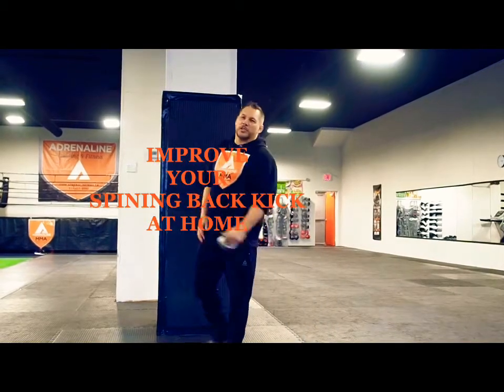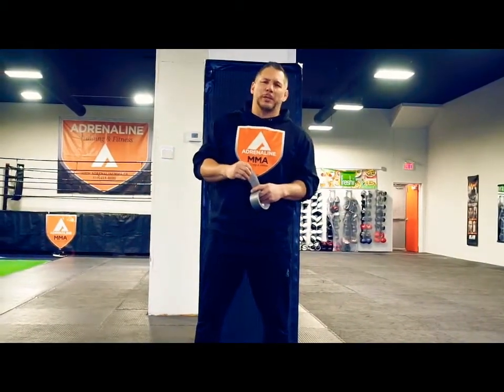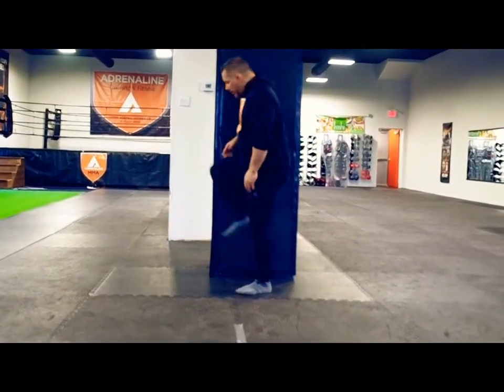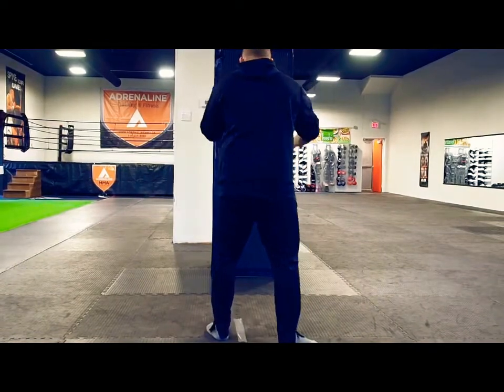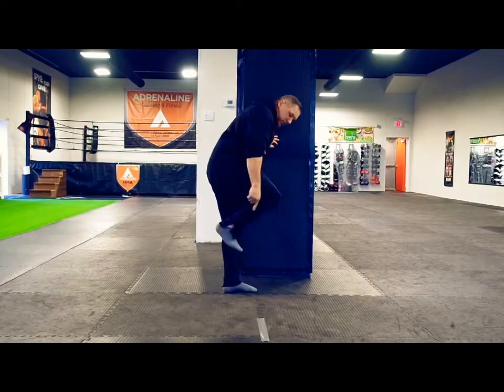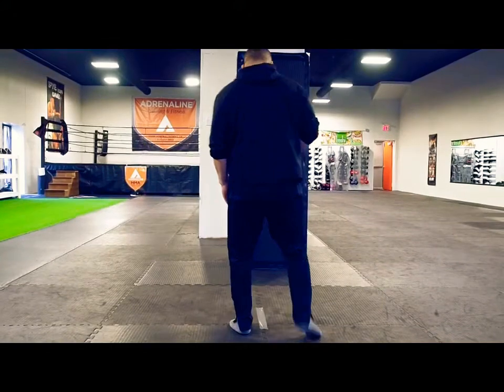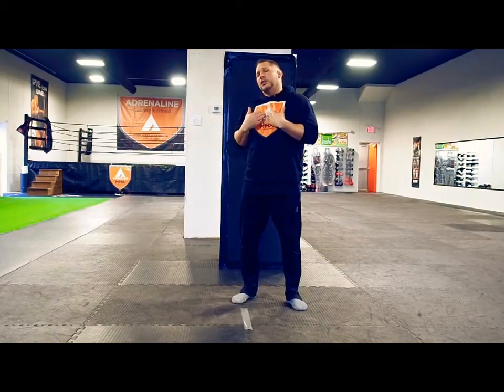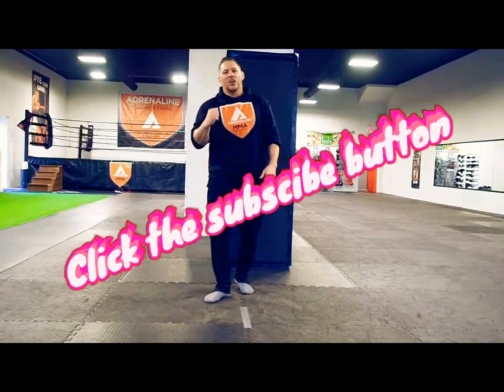How to do a Spinning Back Kick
Quick and easy drills to learn how to throw a spinning back kick.  The spinning back kick is one of my favourite techniques.   I believe when performed  correctly, it’s the most powerful strike in all of combat sports.